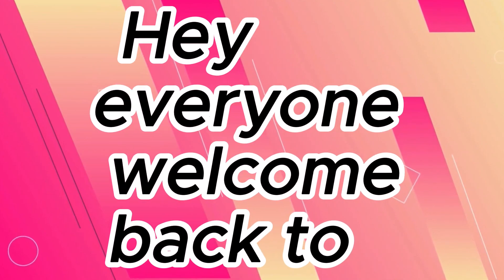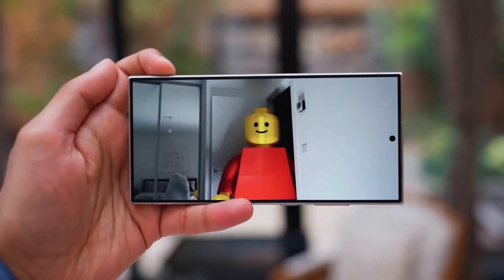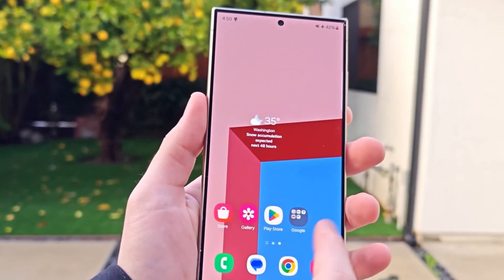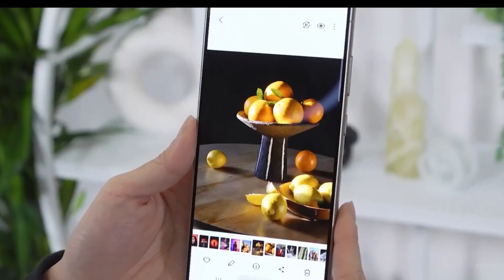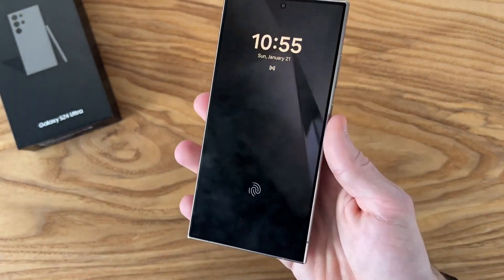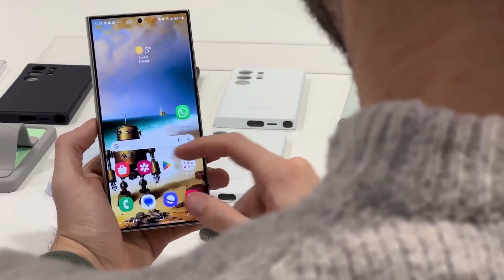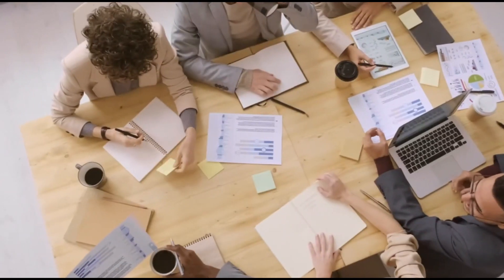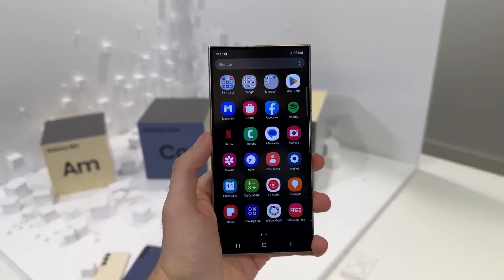Samsung Galaxy S24Ultra : New Updates ! 😃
Description
Introducing the Samsung Galaxy S24 Ultra, a marvel of modern technology designed for those who demand excellence in every aspect of their mobile experience. Boasting an advanced camera system that captures stunning photos in any light, a powerful battery that keeps up with your busiest days, and a display that brings content to life in breathtaking detail, the Galaxy S24 Ultra is more than just a smartphone—it's a statement. With 5G connectivity for unparalleled speeds and a design that's both elegant and durable, this device is set to redefine the standards of premium smartphones. Dive into the world of the Galaxy S24 Ultra and discover what makes it the ultimate choice for tech enthusiasts and professional users alike.